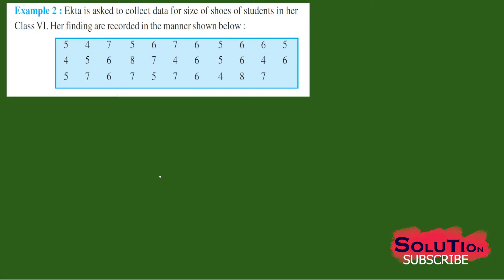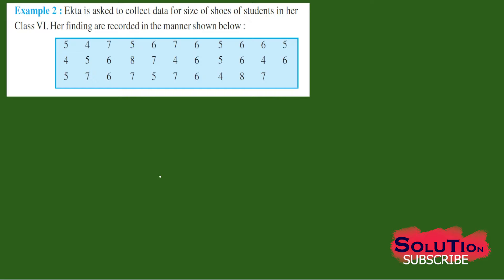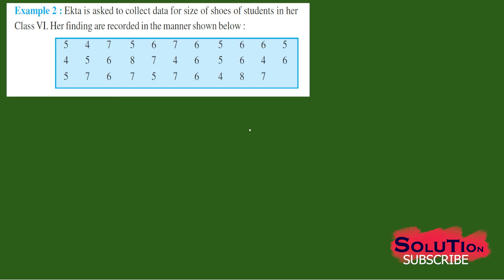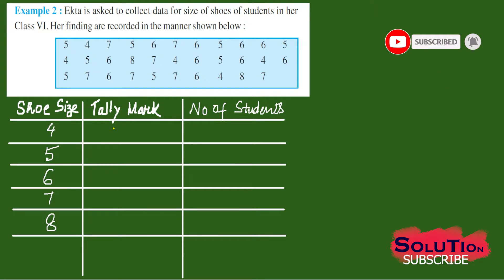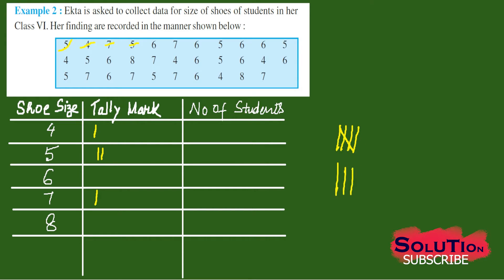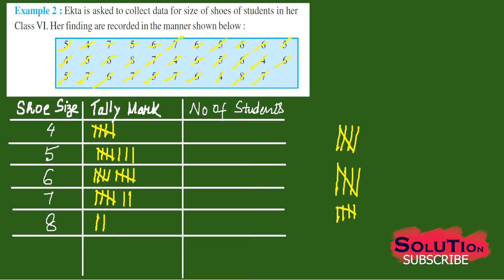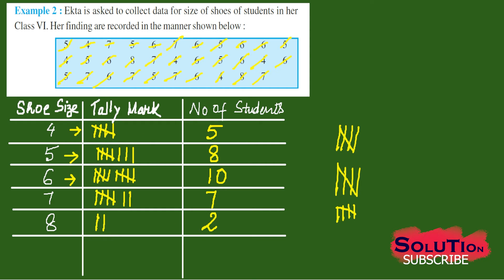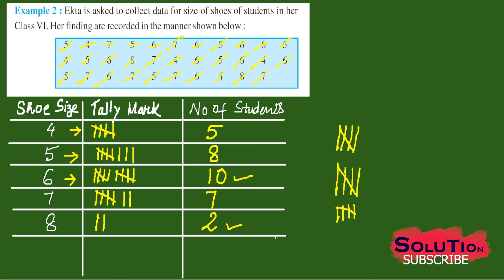Data Handling - Part 1 || Basic data collection and getting information || CBSE